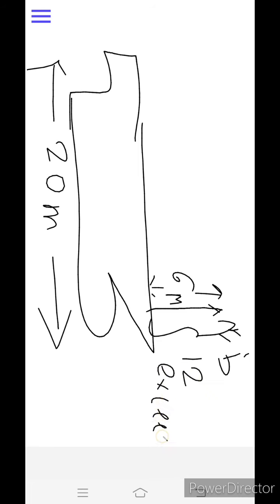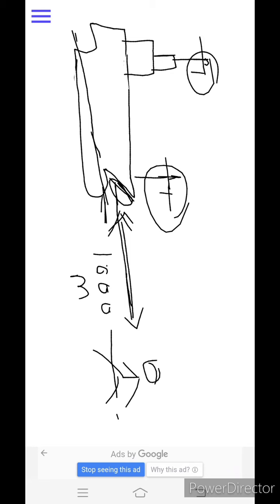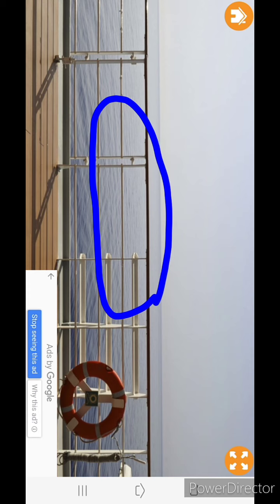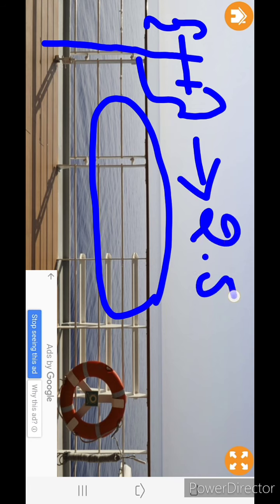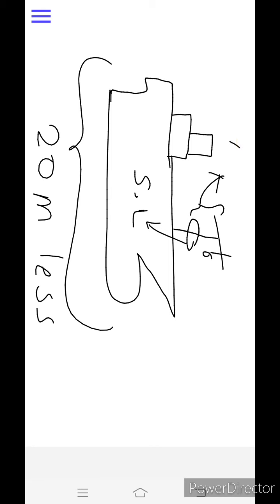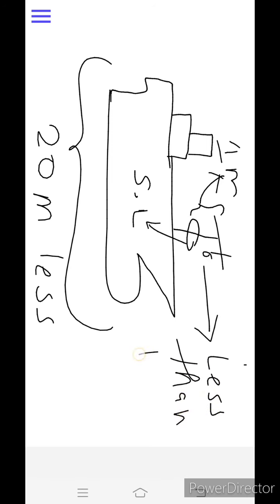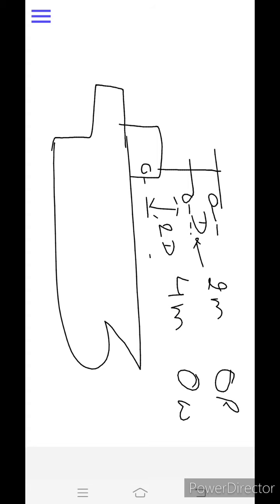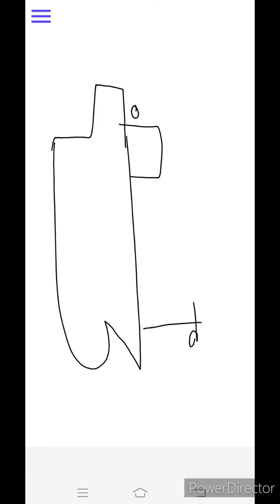ANNEX 1 ROR PART 1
Ror annex 1 vertical speration is full explain in detail. hope this video will be help full for u guys.